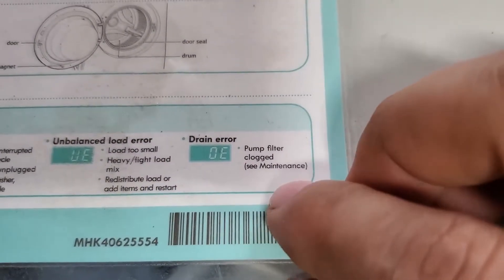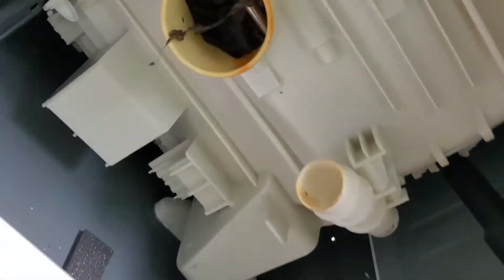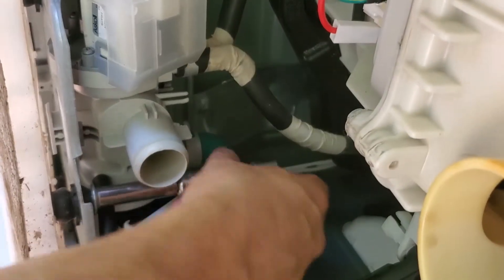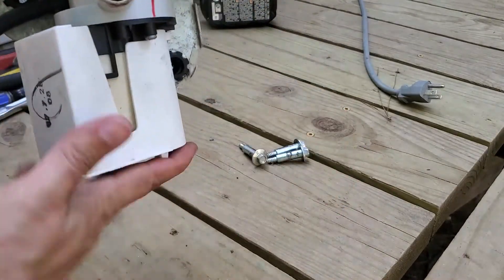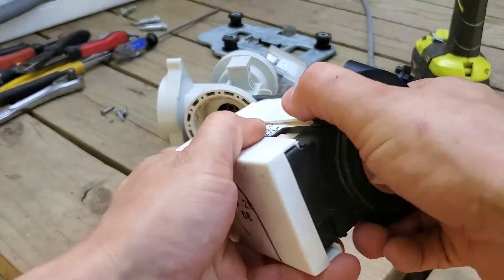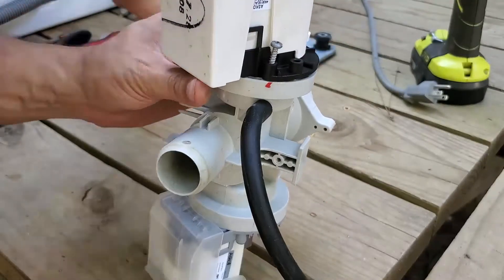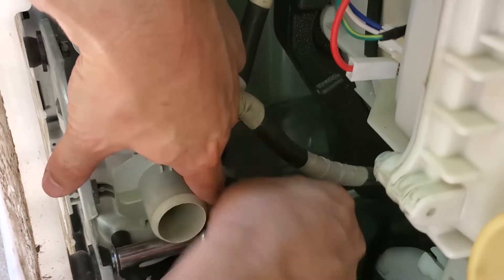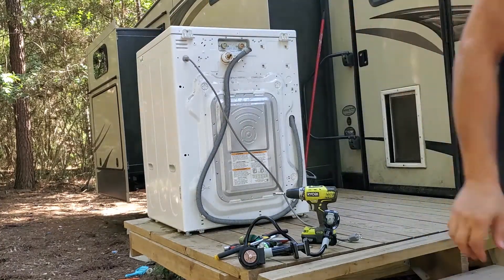fixing a kenmore washer/dryer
Suggest watching at 1.5x
My Kenmore 41002 got the OE error again. Here's how I fixed it.
-Removed clog
-Replaced drain pump

New pump: OEM LG by Primeco 4681EA2001T Drain Pump - $35

This procedure (as well as this pump) applies to many other models as well. I don't know which ones.